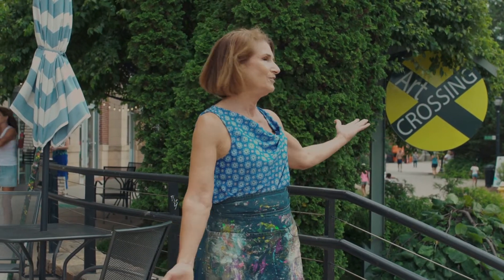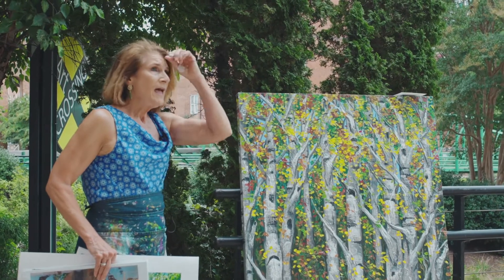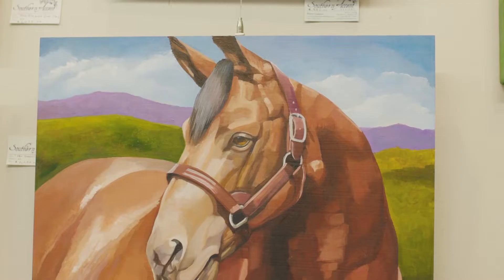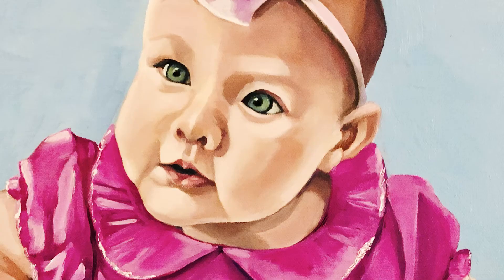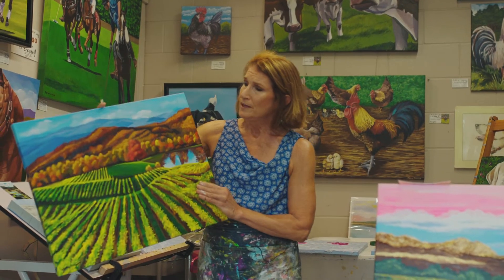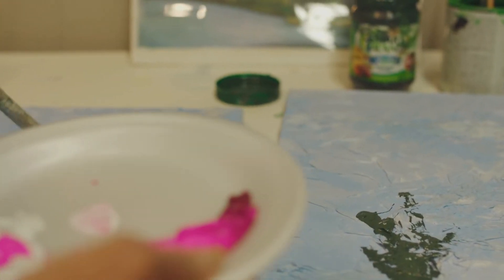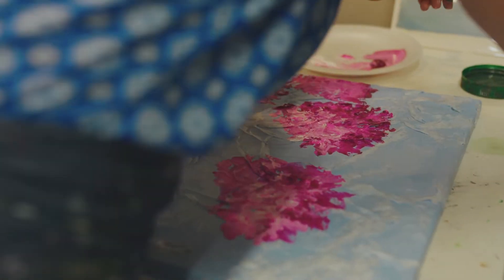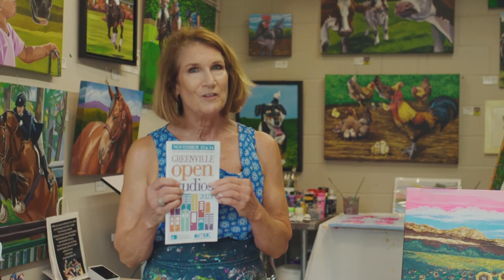Marcy Connors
Preview: Friday, November 8 | 6 - 8 PM